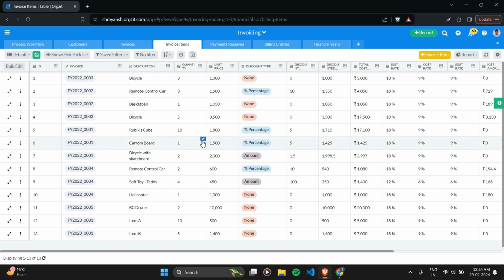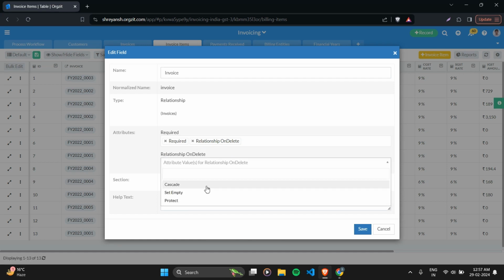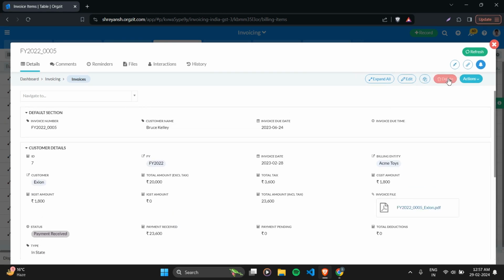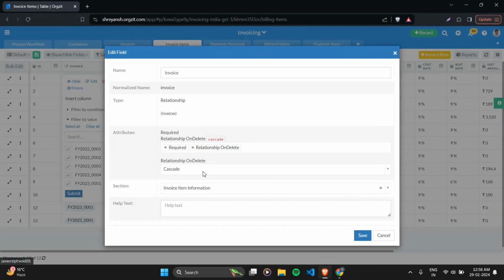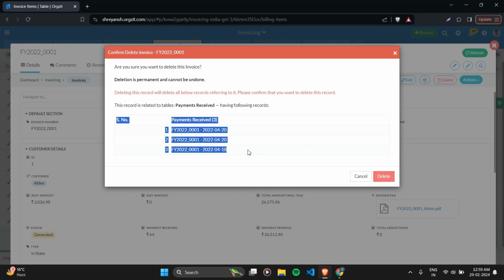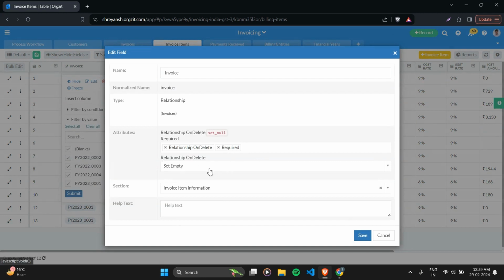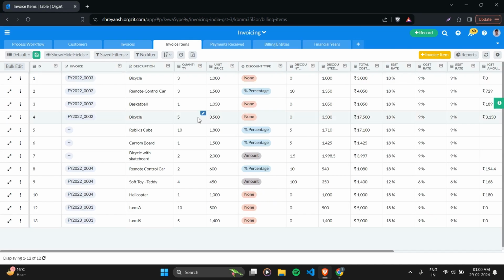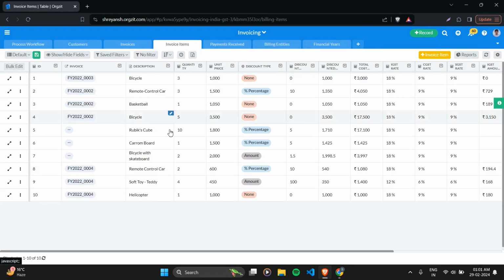What's new - Relationship OnDelete attribute - How to Manipulate behaviour of relationship fields